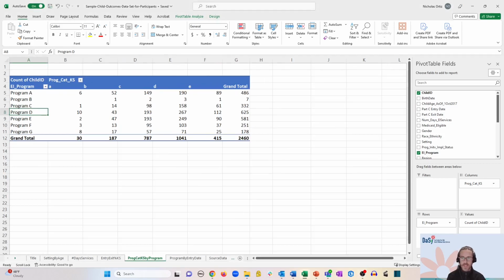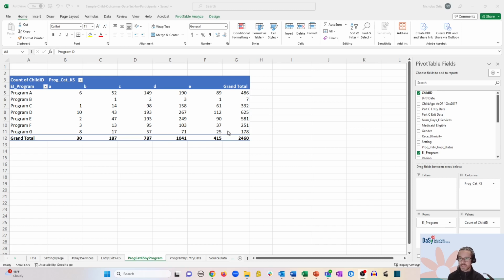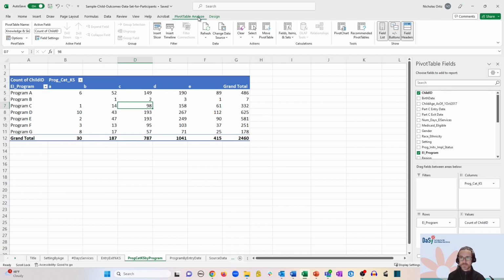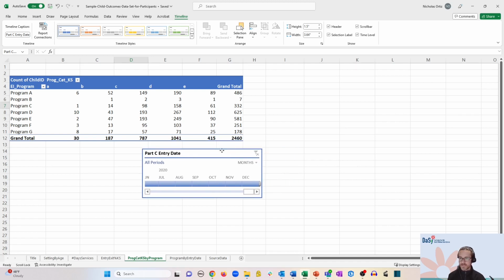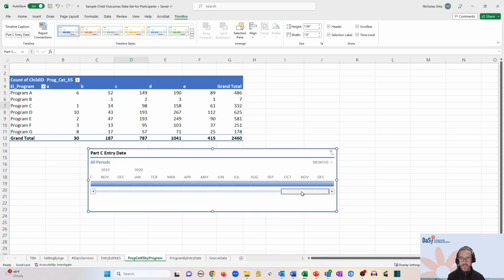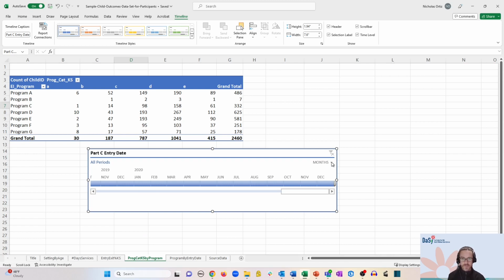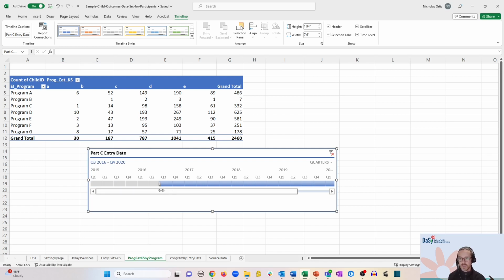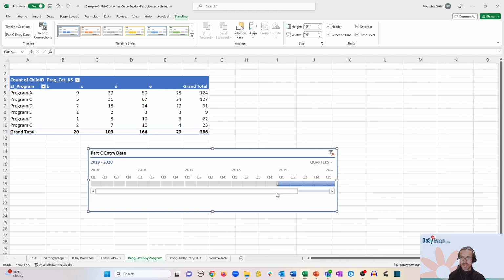Pivot Tables 13. Use timelines to filter time periods. EC Data U by The DaSy Center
Are you feeling overwhelmed by all the data you have on hand? Are you looking for an easy tool to help you begin analyzing your data? In this video tutorial series, you will learn about the pivot table, a powerful tool in Microsoft Excel that lets you quickly slice and dice your data in numerous ways. You will never look at data analysis the same way again!

Early Childhood Data University by The DaSy Center.

Developed under a grant from the U.S. Department of Education, H373Z190002. The contents and resources do not necessarily represent the policy of the U.S. Department of Education, and you should not assume endorsement by the Federal Government. Project Officers: Meredith Miceli and Amy Bae.